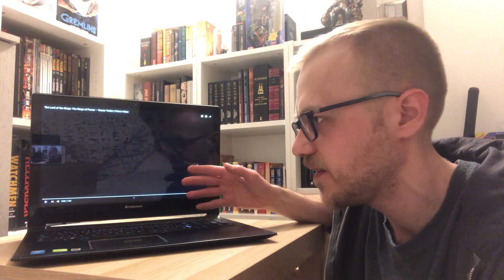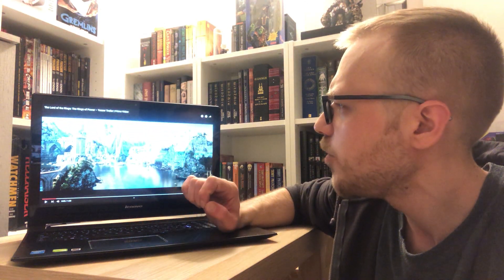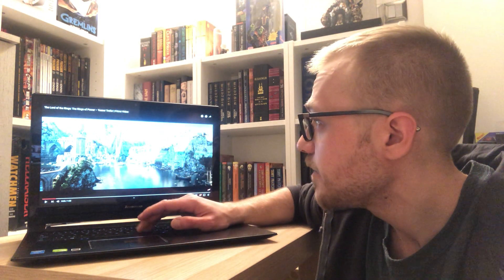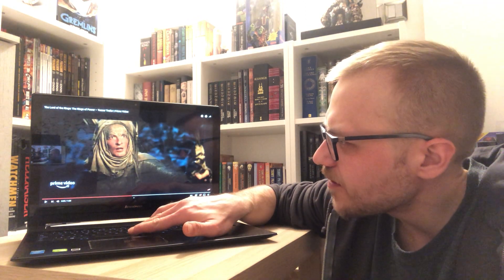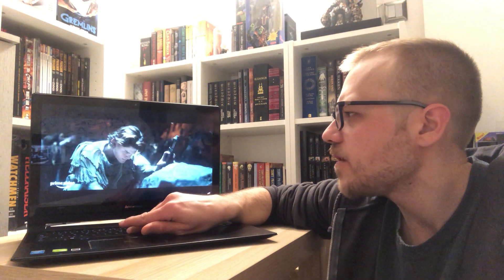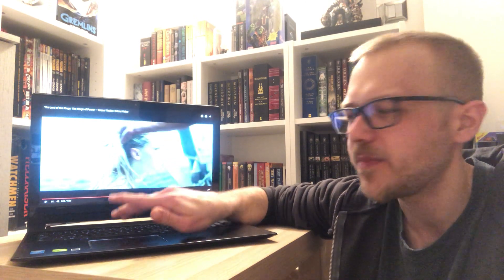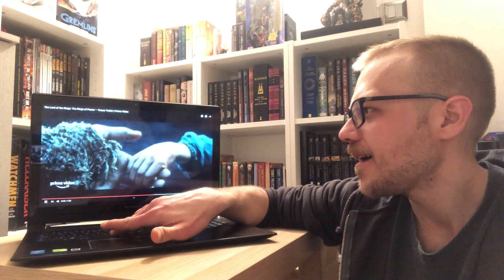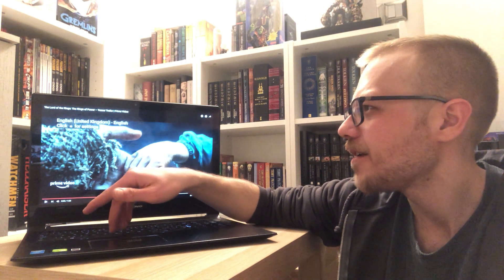The Rings of Power Teaser Analysis - KIND OF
Analysis starts at 07:04